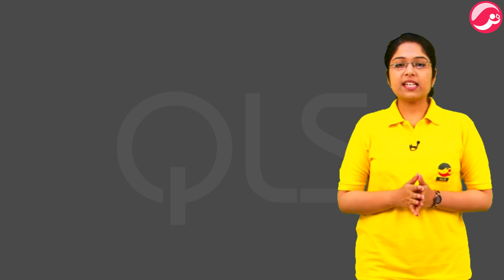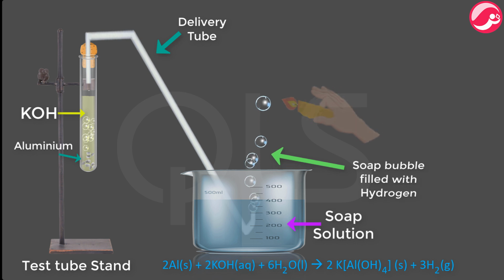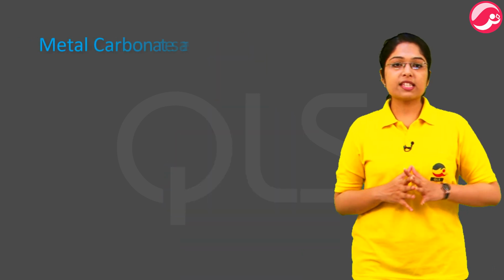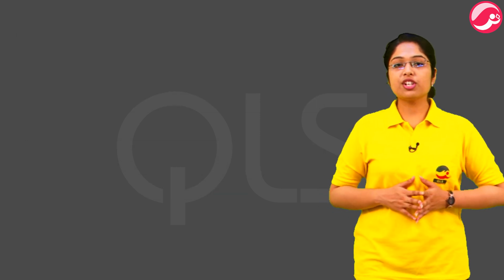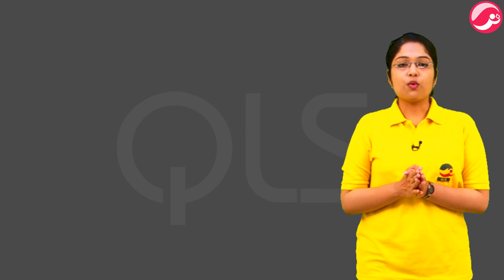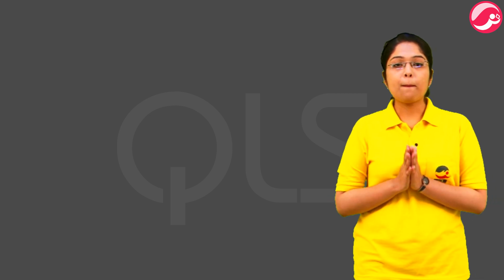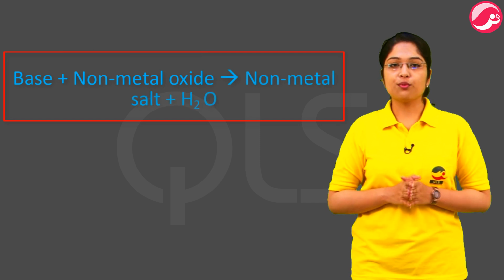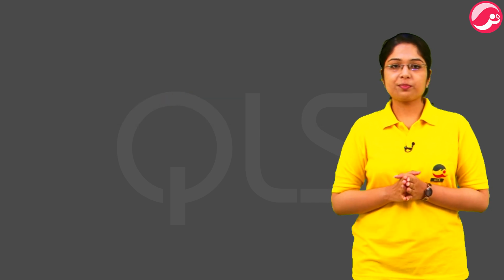Class 10 Science Chapter 2 | Acids, Basis & Salts | Lesson 2.2 | Latest Full NCERT Course | CBSE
✅ In this video:

✔️ Class: 10th
✔️ Subject: Science
✔️ Chapter: Acids, Bases & Salts
✔️ Lesson - 2.2
✔️ Topic Name: Overview - Acids, Bases & Salts
✔️ Topics Covered in This Video: Detailed Overview of the Chapter Acids, Bases & Salts Has Been Discussed in This Video.